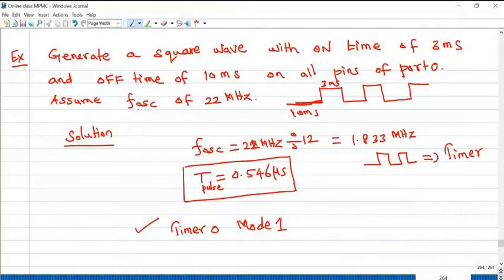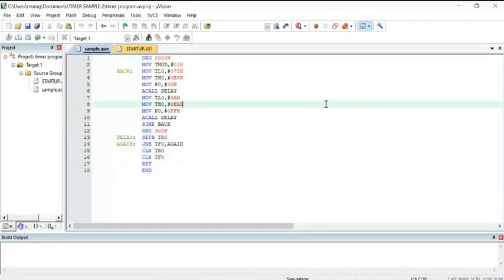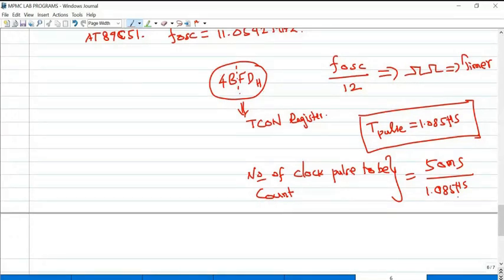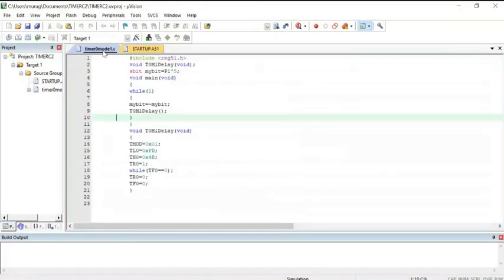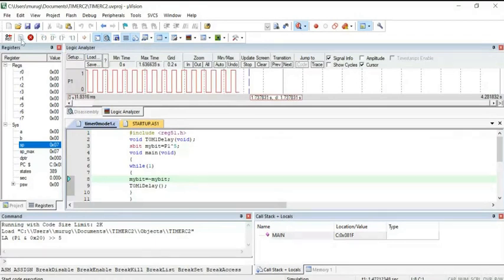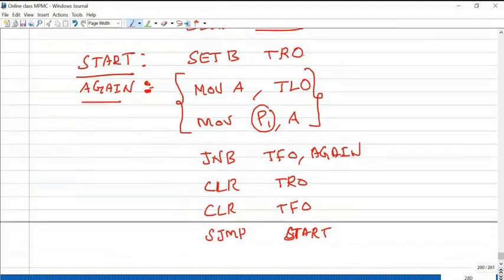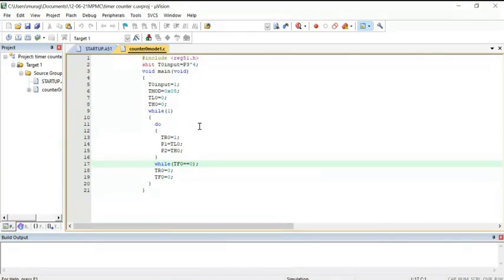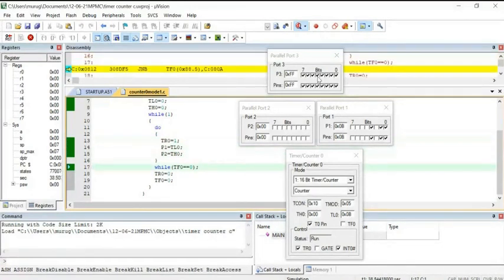8051 Microcontroller Timer/counter Programming (PART 1)